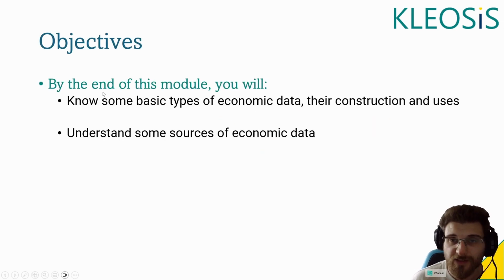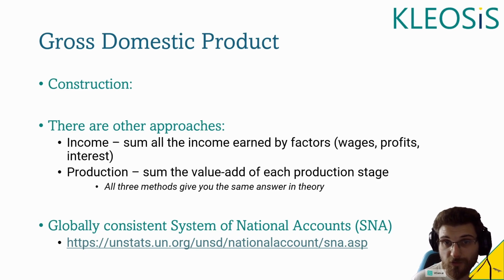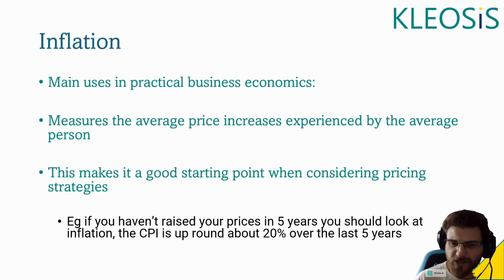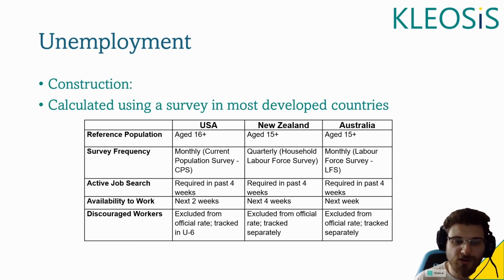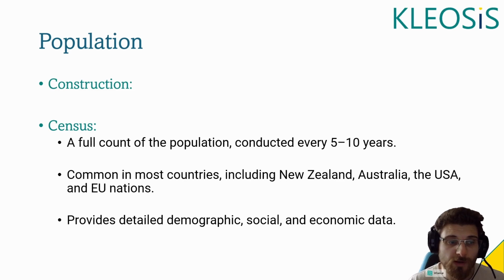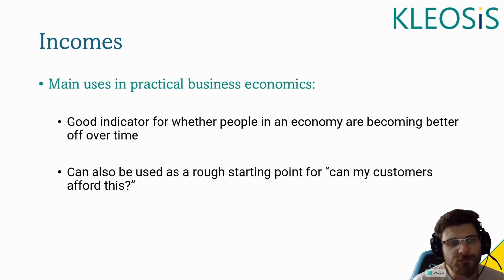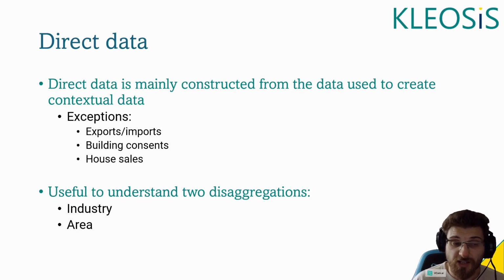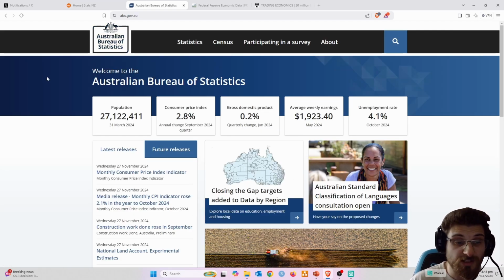Economics for Business - Module 4